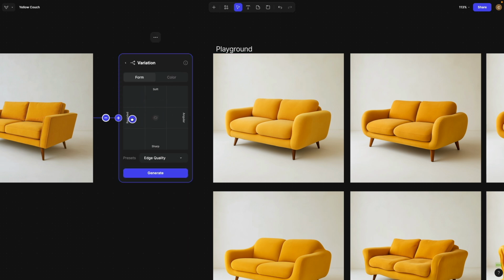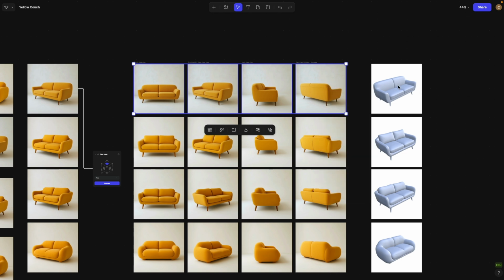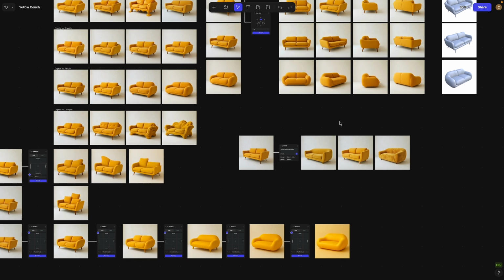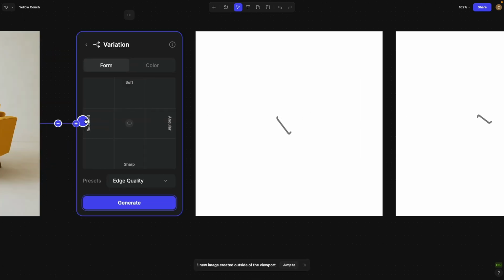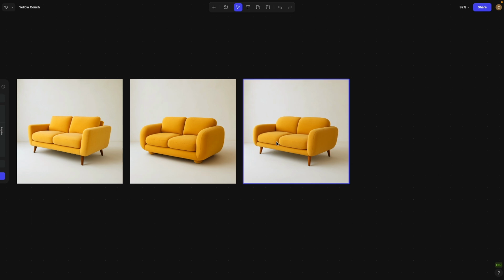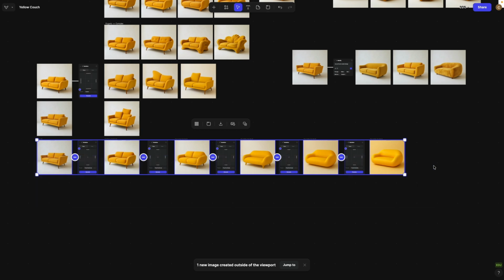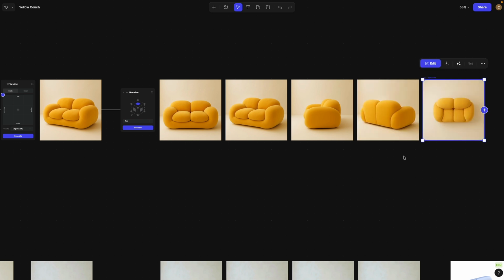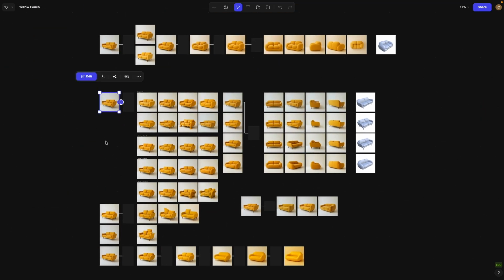VizcomAI - Yellow Couch Variation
Learn how easy it is to create design variations using VizcomAI's Modify tool restyling a yellow couch and in the end create new 3D models.